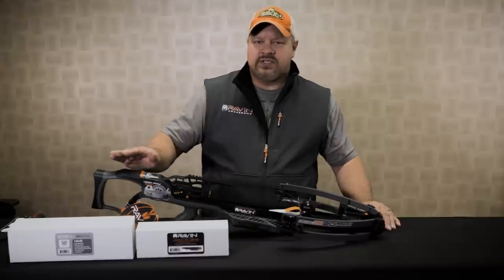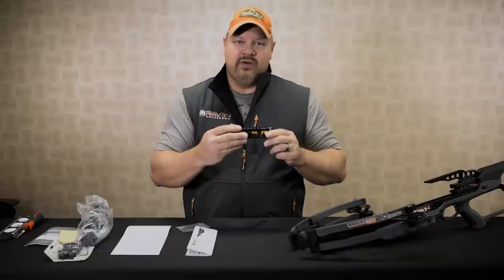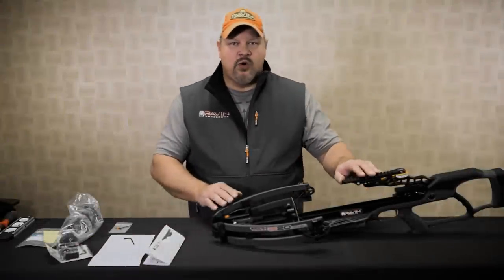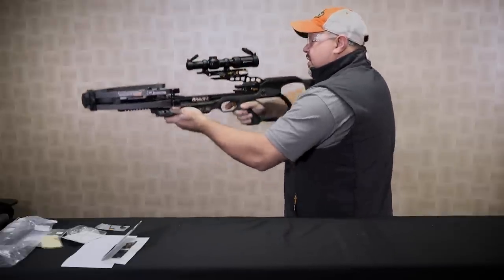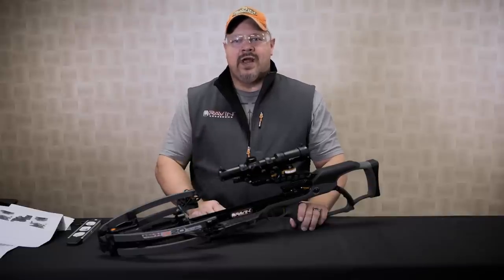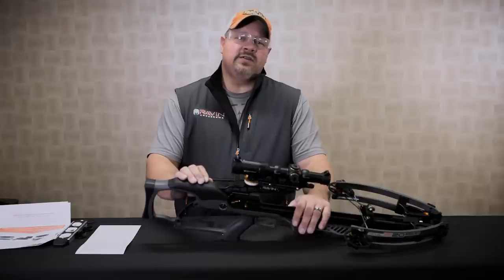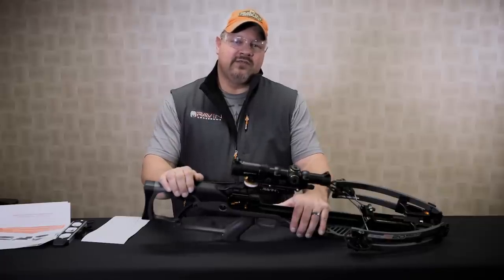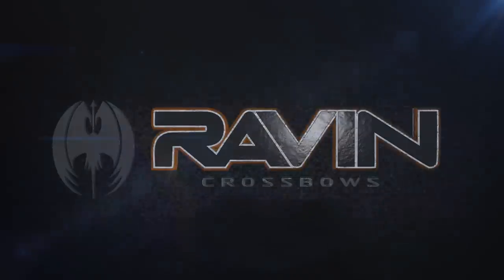Ravin Crossbows Jack Plate Installation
Installation instructions for the Ravin Crossbow Jack Plate